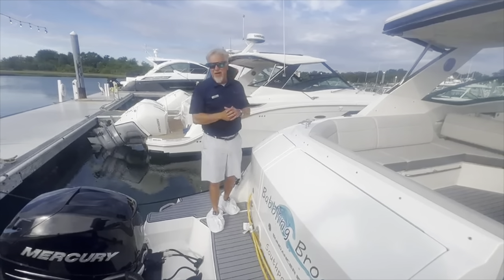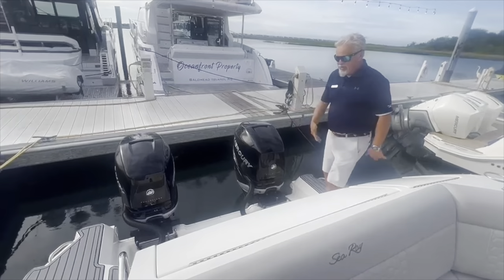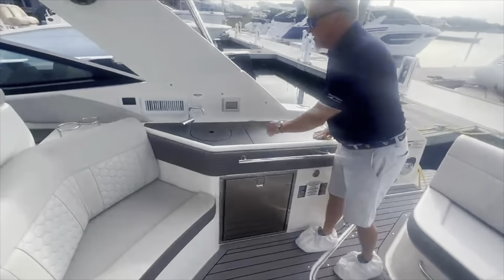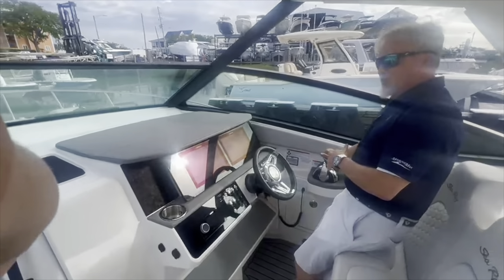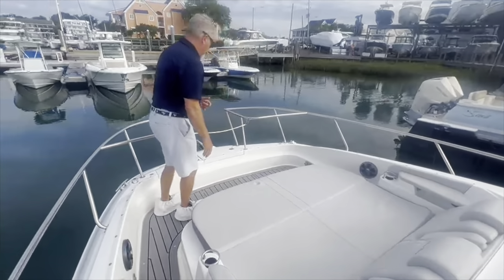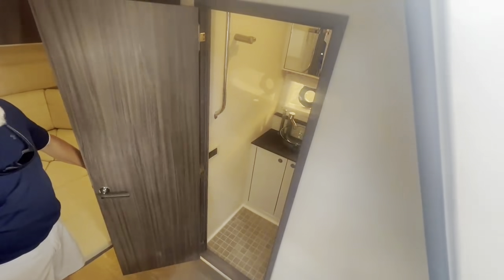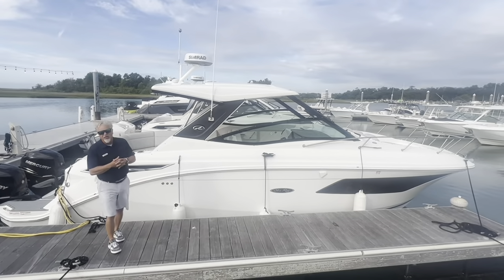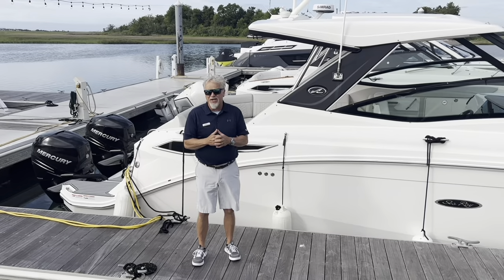2021 Sea Ray 320 Sundancer Outboard | MarineMax Wrightsville Beach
The 320 Sundancer 320 Outboard combines the values of a cruiser and bowrider in a brilliant package!

The boat has three dedicated entertainment zones. A robust lounge area, an open cockpit with convertible seating, and an expansive cabin. The cabin consists of a driftwood interior, galley, head, and accommodations for four. The bow area offers a lounge seating area with adjustable headrests and foldable armrests. The bow table converts this space into a dining area.